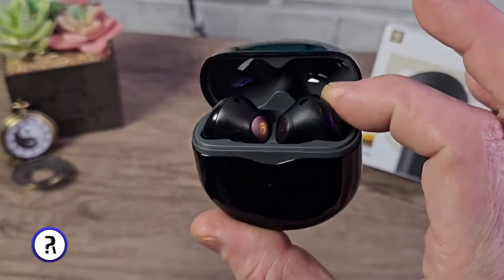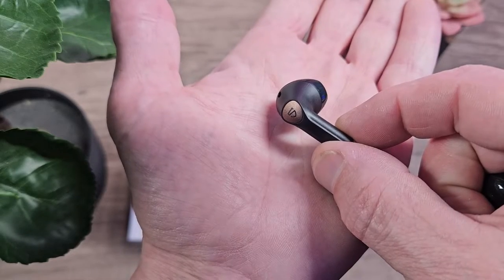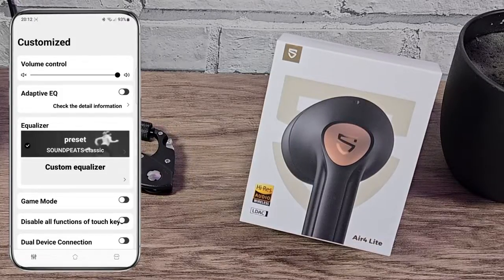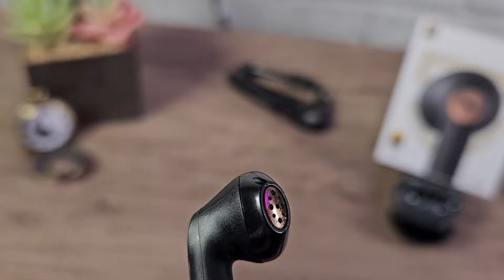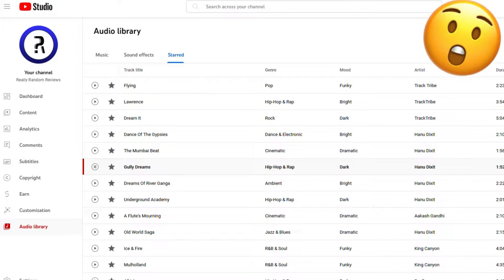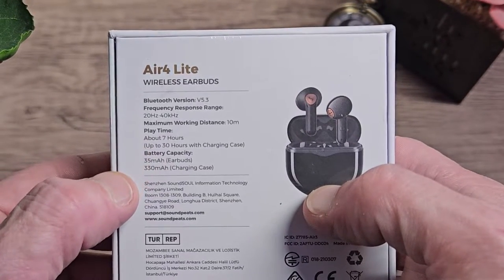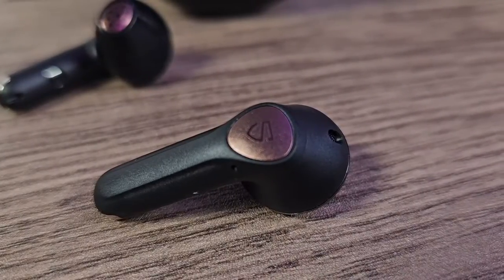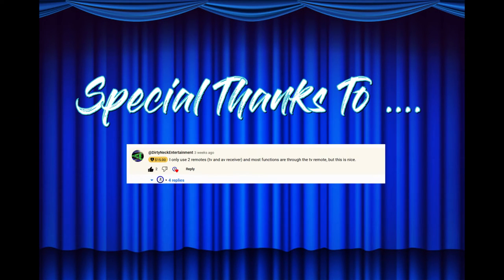Soundpeats Air 4 Lite (All about that Bass)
This is the Soundpeats Budget Air 4 Lite

Excellent sound quality with minimal draw backs at an affordable Price
Not sponsored or associated with Soundpeats although these were sent out for review
This doesn't affect my thoughts or opinions